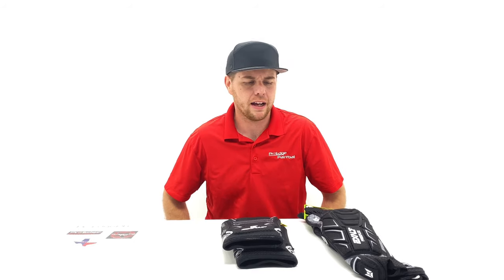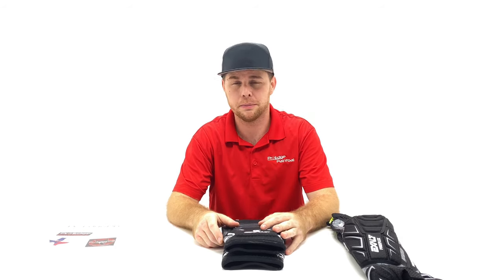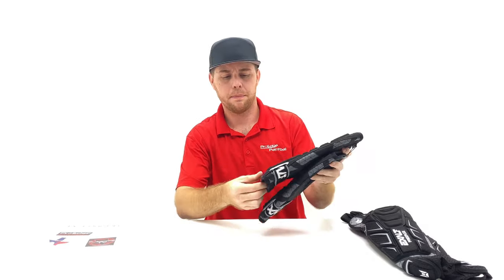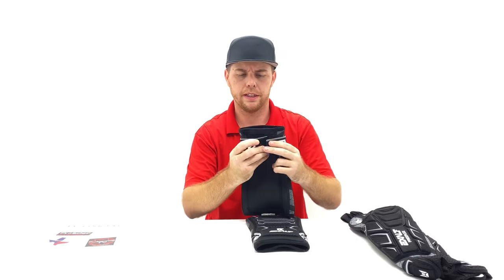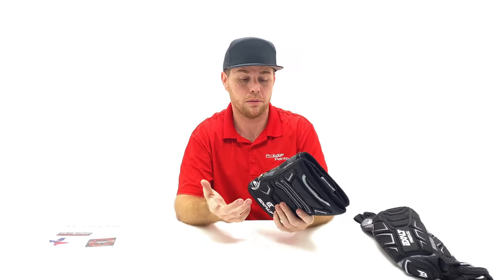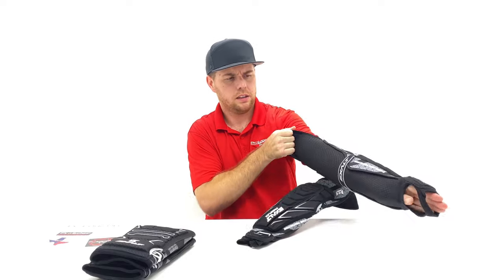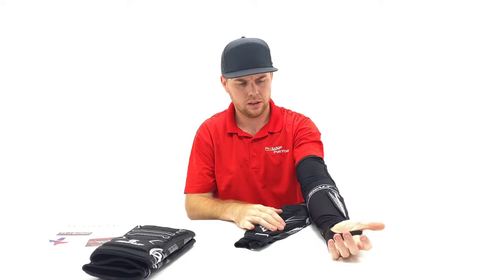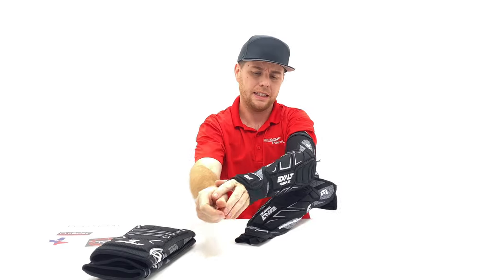Exalt Free Flex Arms Pads and Knee Pads Review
John has worn the Exalt Free Flex pads for years and breaks down what he likes and doesn't like about the padding. Check it out!